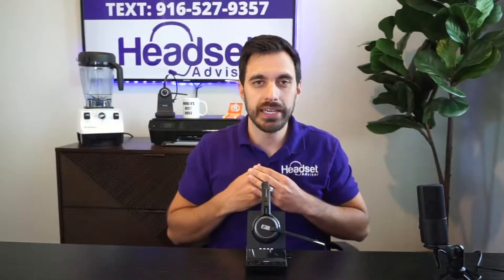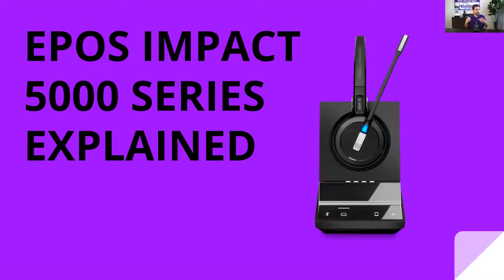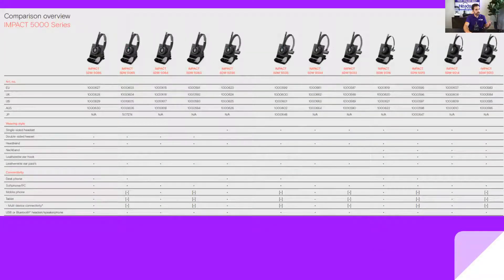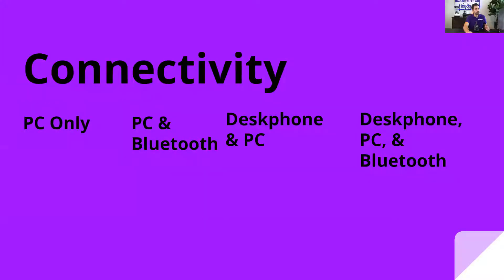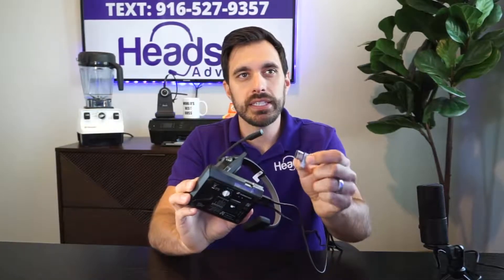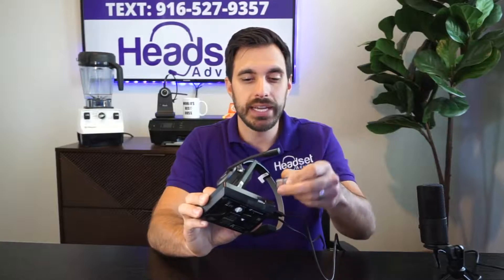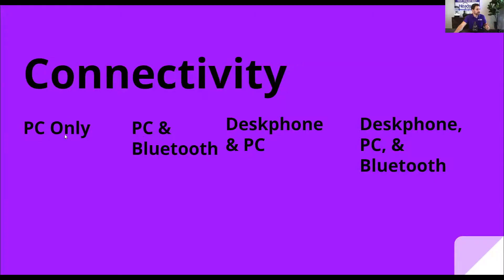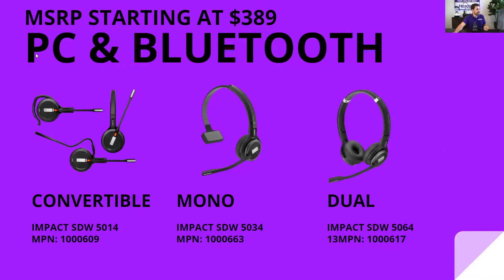EPOS Impact SDW Series EXPLAINED (Sennheiser SDW Series) 12 Models Breakdown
I was confused on the Sennheiser SDW 5000 series 12 different models and couldn't figure out the difference between each model. We show you exactly the difference between each of the models.

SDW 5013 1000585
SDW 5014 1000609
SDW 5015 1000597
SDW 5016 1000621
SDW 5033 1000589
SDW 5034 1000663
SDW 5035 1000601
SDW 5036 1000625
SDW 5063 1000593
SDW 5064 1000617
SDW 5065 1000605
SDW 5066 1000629